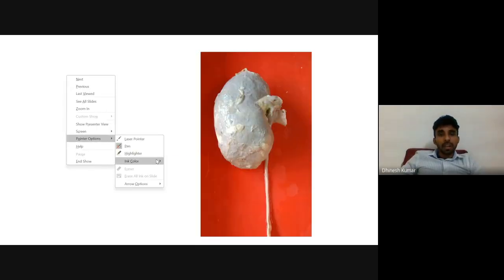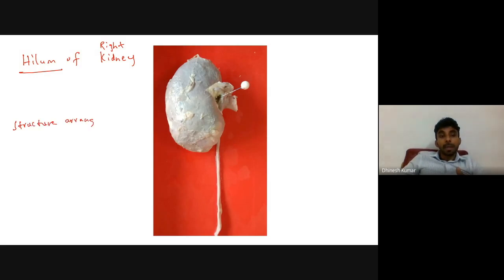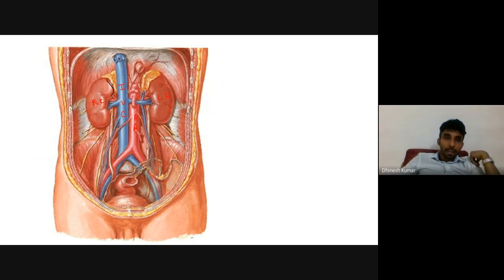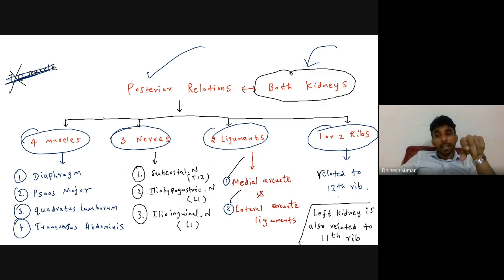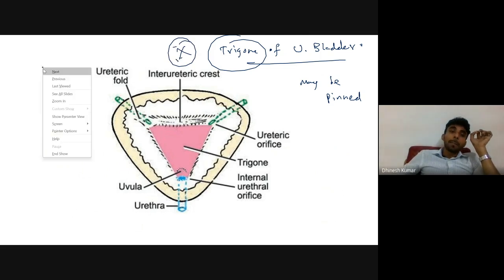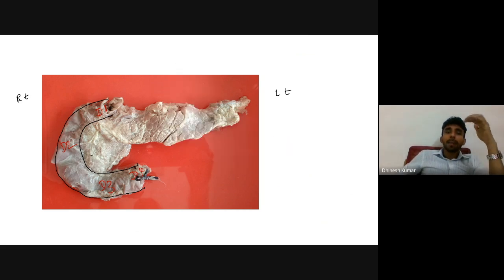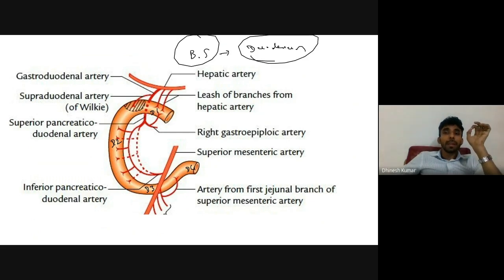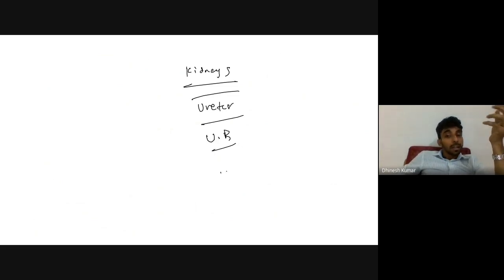Abdomen | Spotters | Part 2 | 1st Year M.B.B.S. | Dr. Dhinesh Kumar | AIIMS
To explore the parts and important features of abdomen